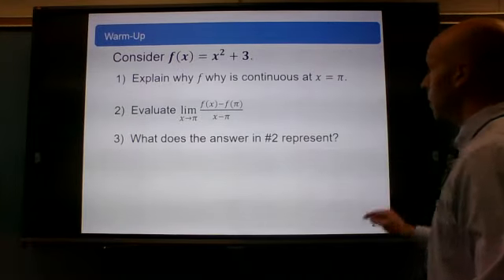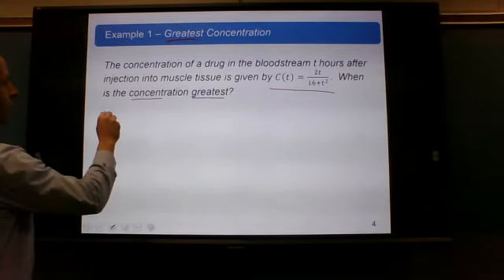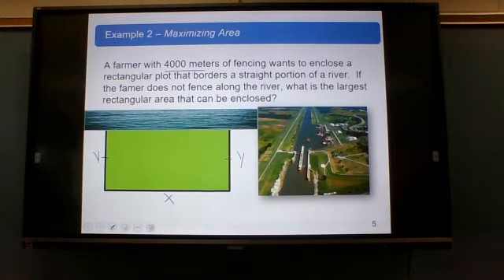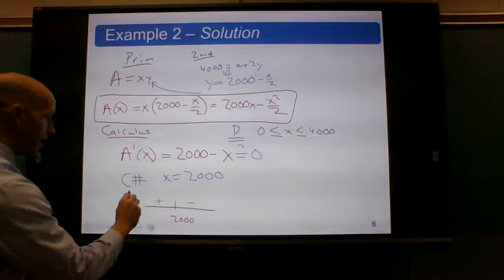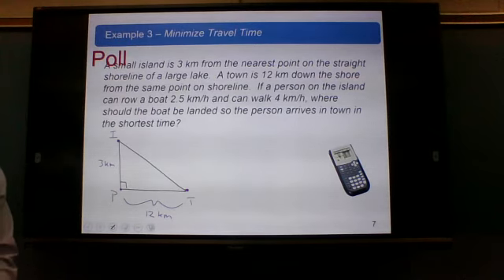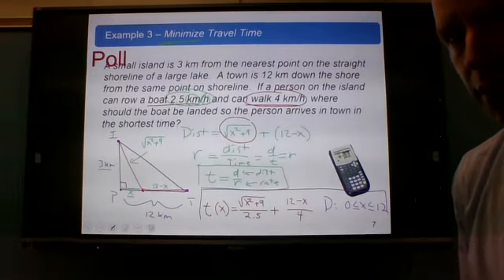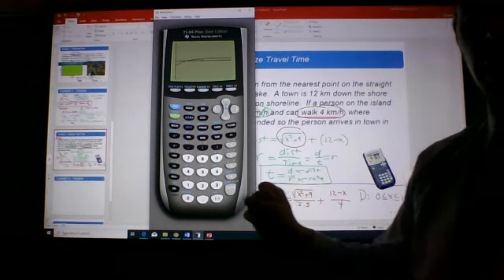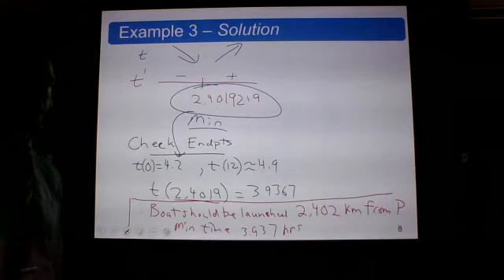Nov 30, 2020 - 3.6 Optimization - In Class P5